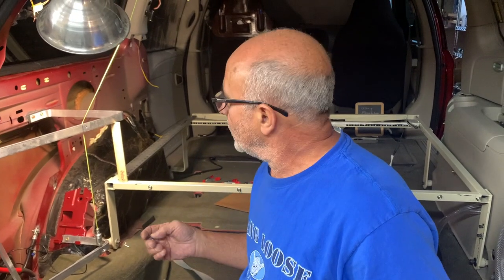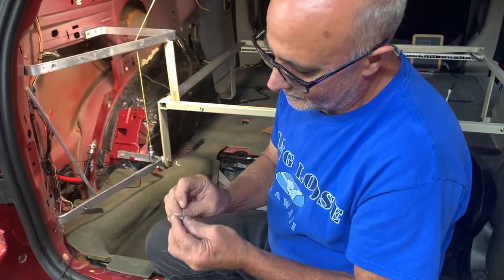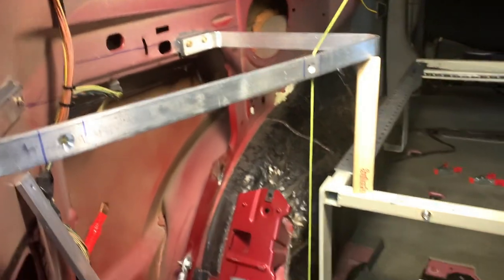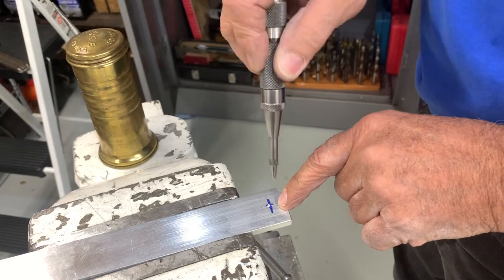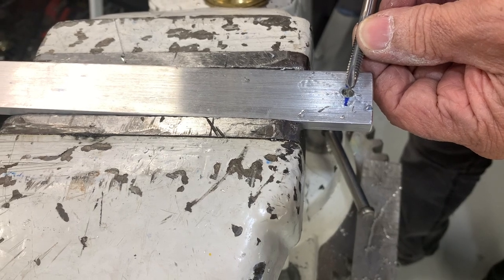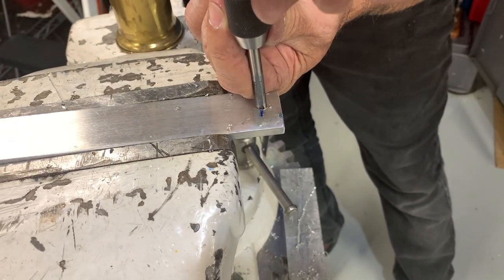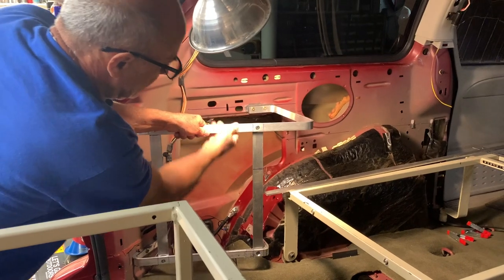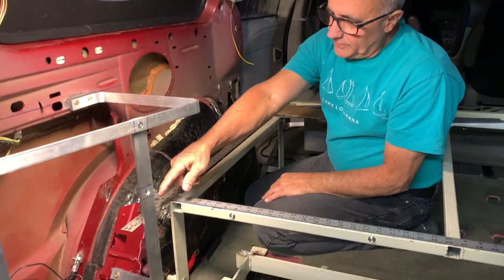Stealth Grand Caravan Mini Van Camper Update 4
On this video we continue the build on the Grand Caravan upgrades.